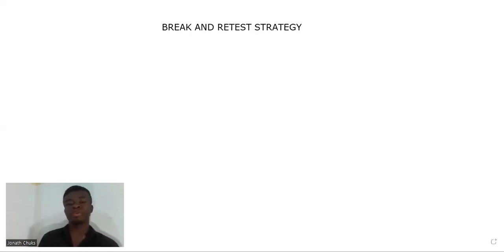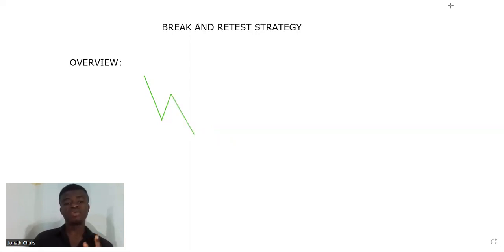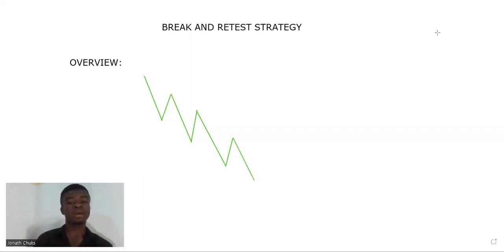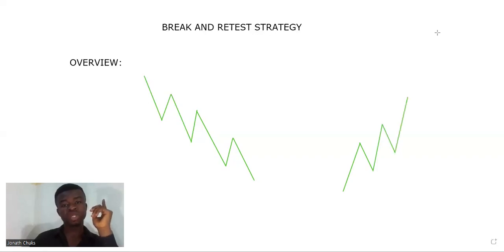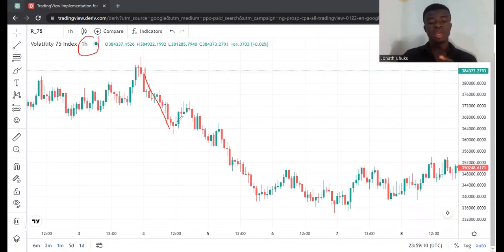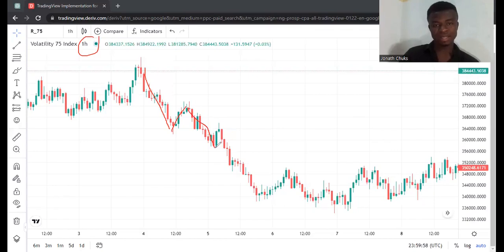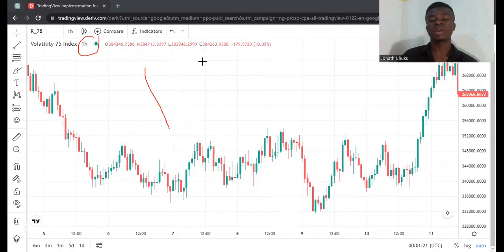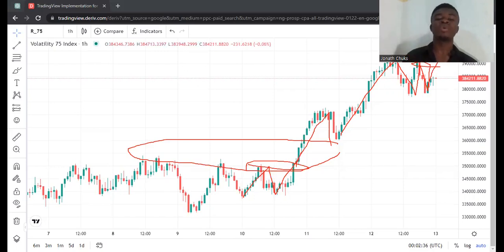BREAK AND RESTEST STRATEGY: My advanced method for trading break and restest.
To trade Boom and crash, volatility index, stocks, currency pairs and many other synthetic indices, I recommend Deriv, use this link to create account with Deriv broker,